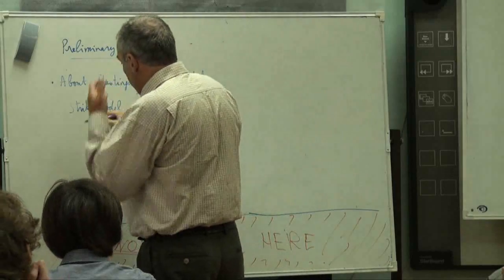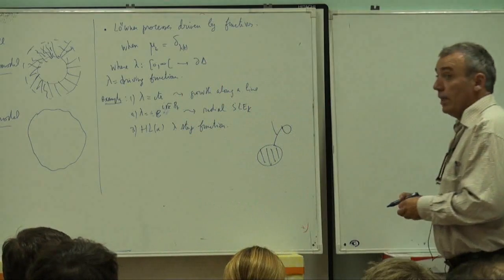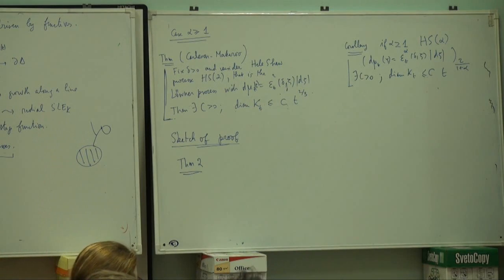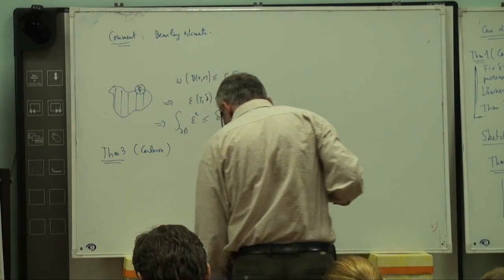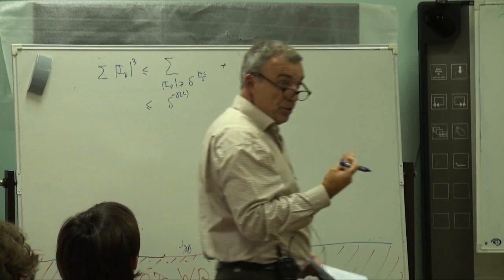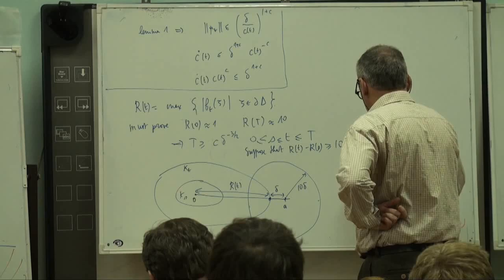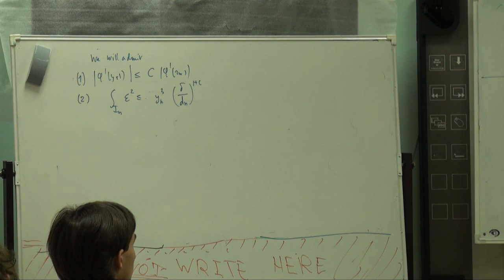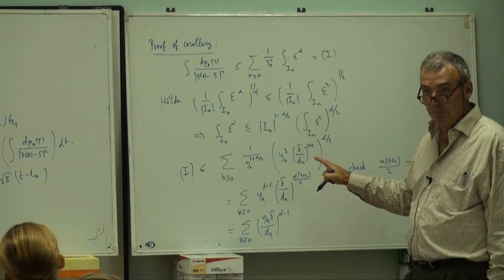Lecture 3 | Growth processes | Michel Zinsmeister | Лекториум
Lecture 3 | Курс: Growth processes | Лектор: Michel Zinsmeister | Организатор: Математическая лаборатория имени П.Л.Чебышева